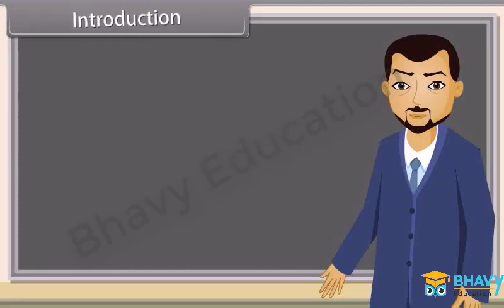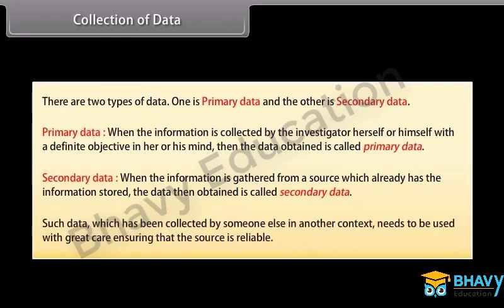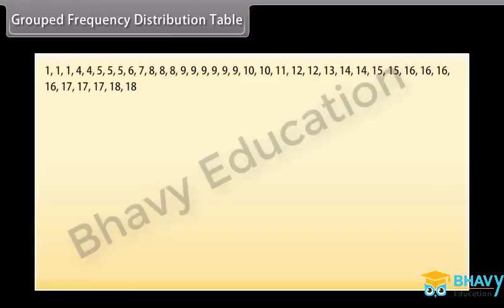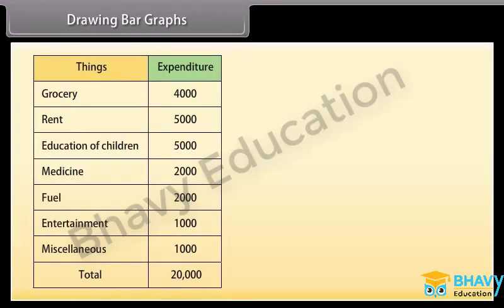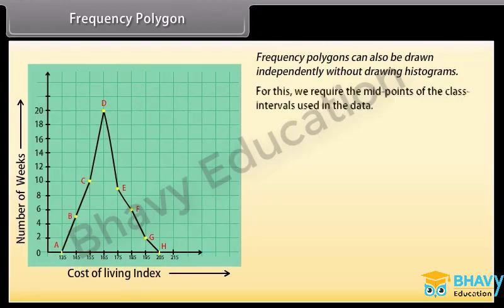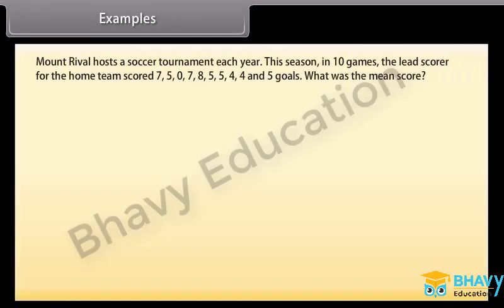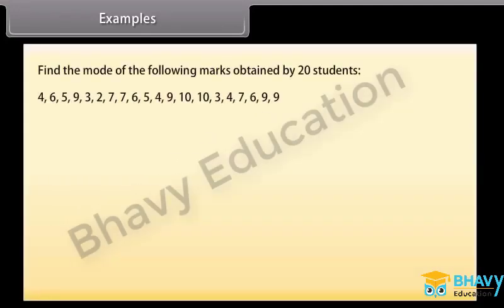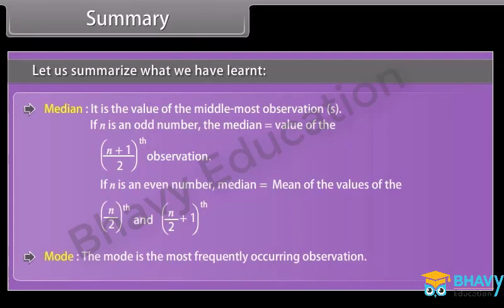Statistics | Class 9 | BHAVY EDUCATIONS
Statistics is the study of collection, organization, analysis and interpretation of data.